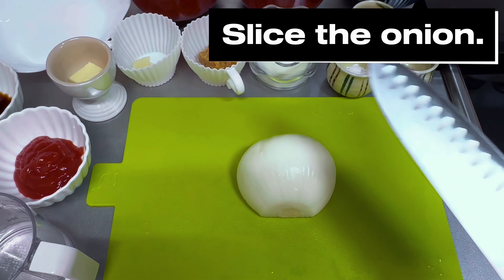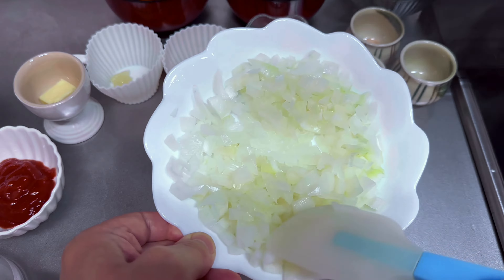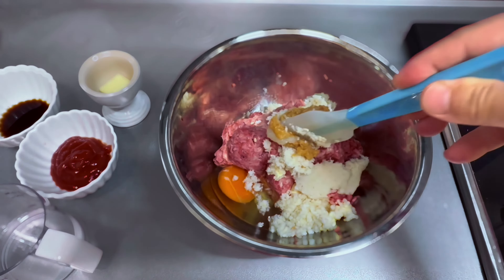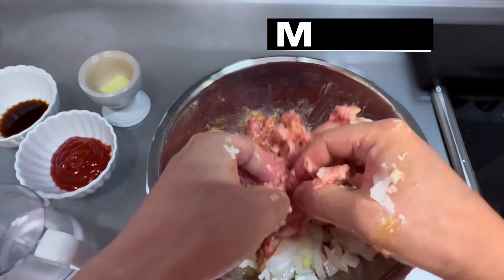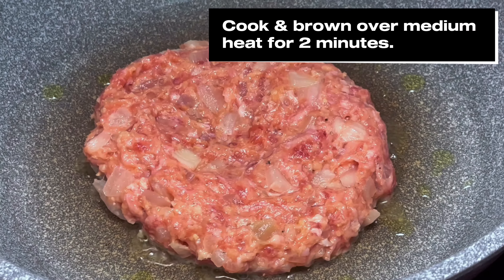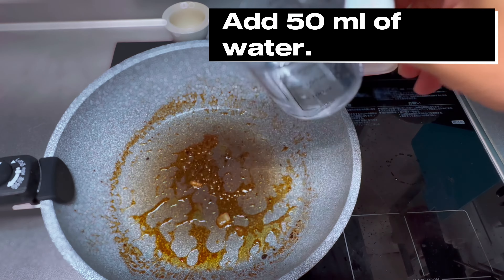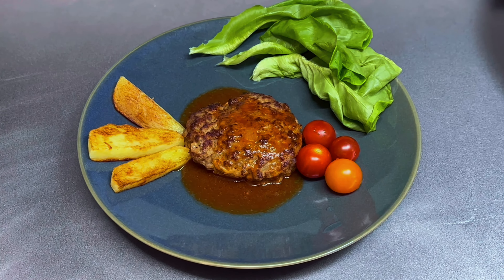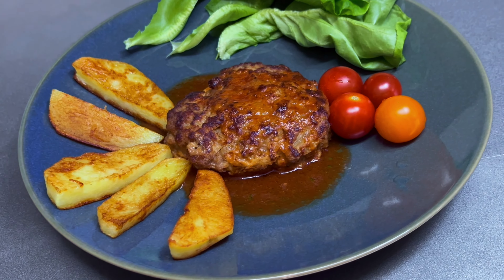How I Cook an Easy Japanese Hamburg Steak for Beginners | 5 min video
Step-by-Step Guide to Making Japanese Hamburg Steak and Rice
Japanese Hamburger Steak (Hambagu) ハンバーグ Recipe